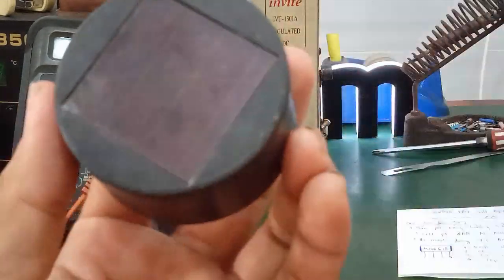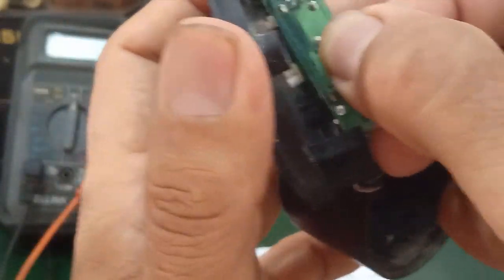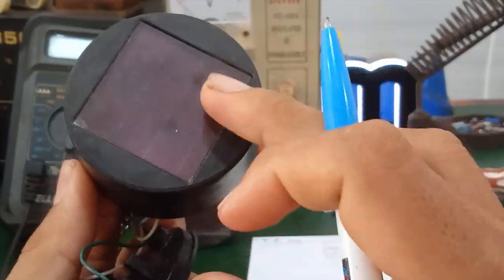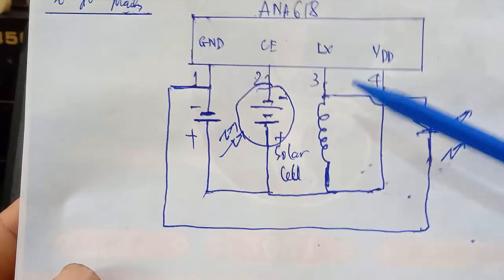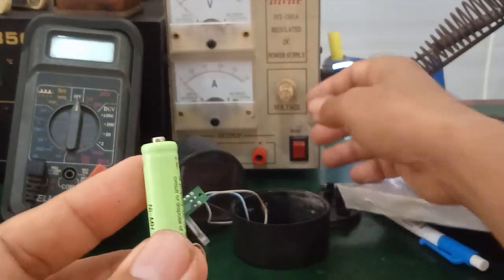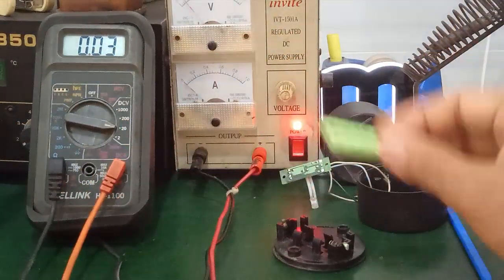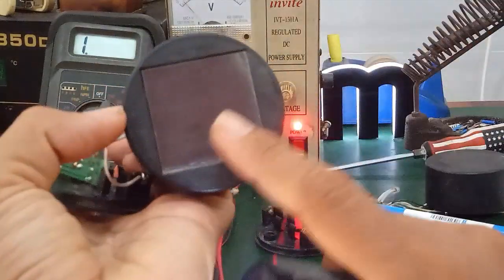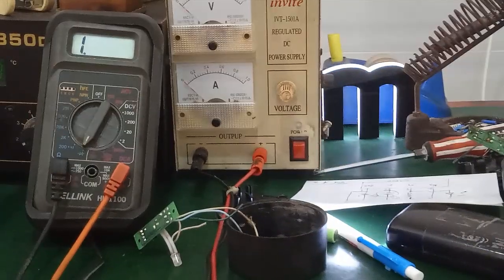Cách Sửa Đèn Led Năng Lượng Mặt Trời - Kiểm Tra Tấm Pin Solar - Phân Tích Các Hư Hỏng Thường Gặp !!!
- Video hướng dẫn sửa chữa đèn led năng lượng mặt trời ... cực dễ !!!